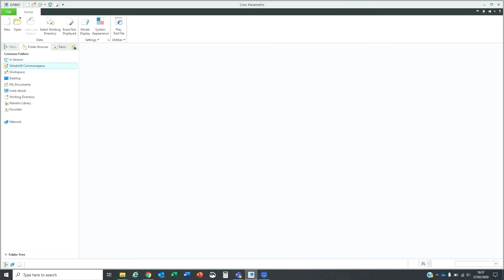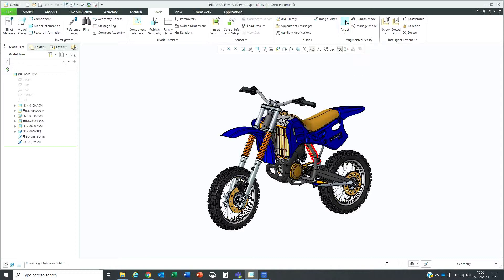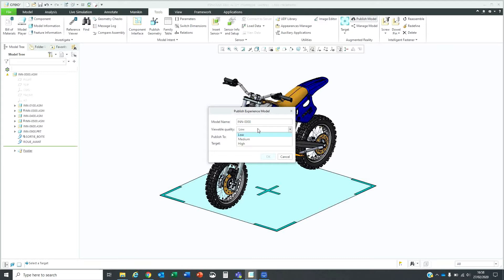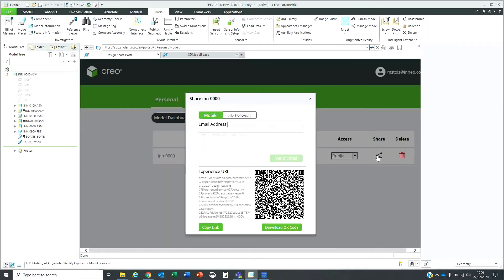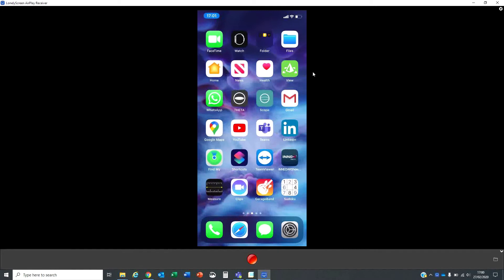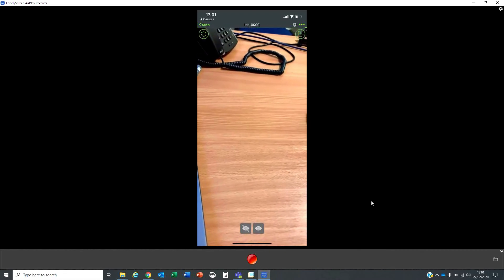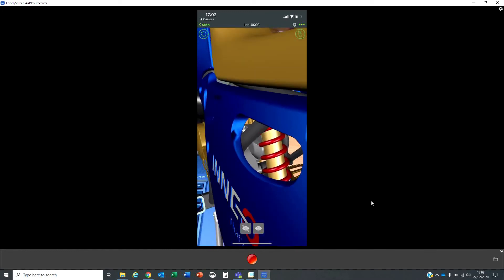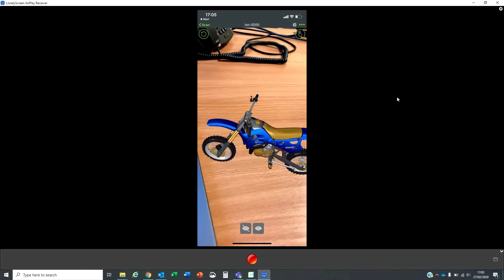Tips and Tricks - Creo Parametric: From Design to Augmented Reality (AR)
See how design data can be viewed in Augmented Reality, enabling design engineers to easily visualise designs in AR for presentations or design reviews.

About INNEO Solutions:

As a PTC Platinum Partner and KeyShot Platinum Reseller, INNEO Solutions is your reliable partner for CAD, PDM, PLM, IOT, visualisation, CGI and IT. Whether you need application specific software or services, implementation or customised training and consulting, we will help you achieve a quick and lasting return on your investment.